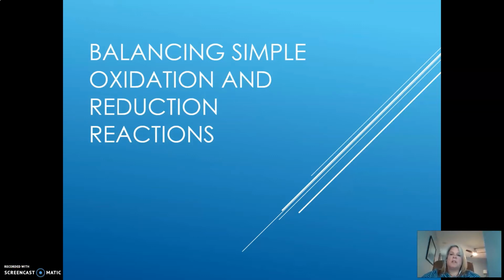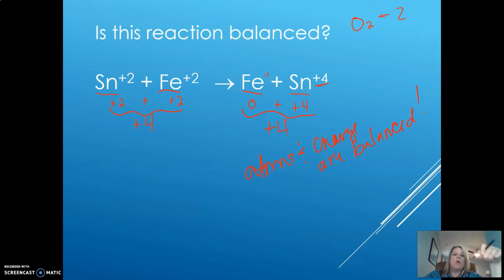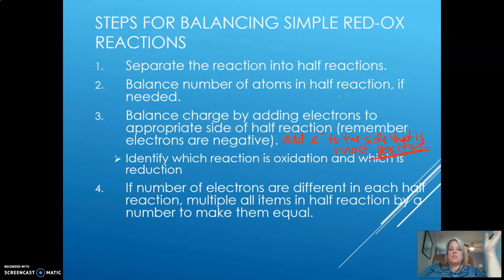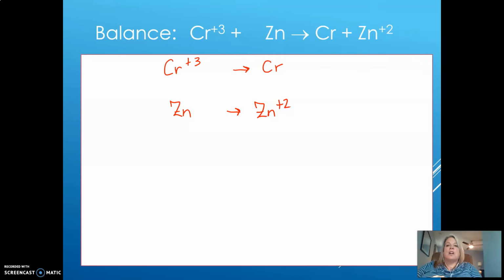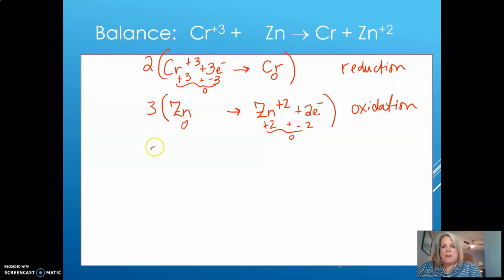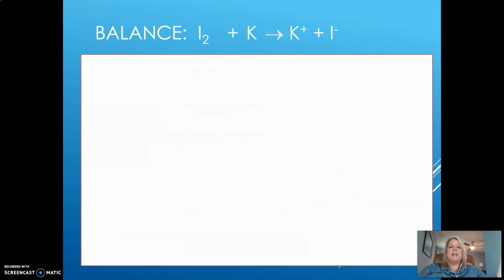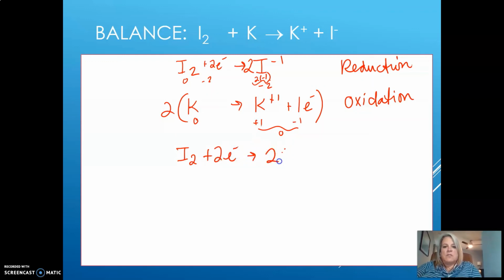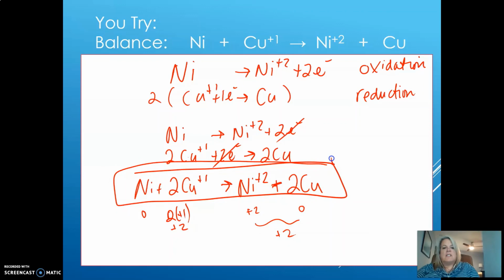Balancing Simple Oxidation and Reduction Reactions